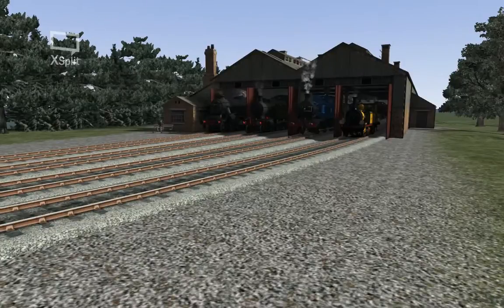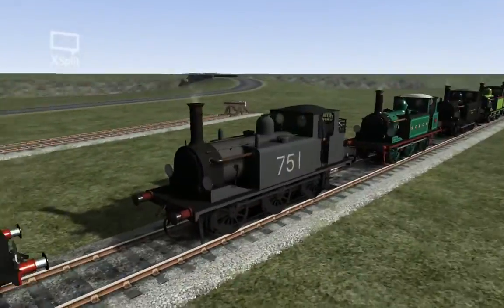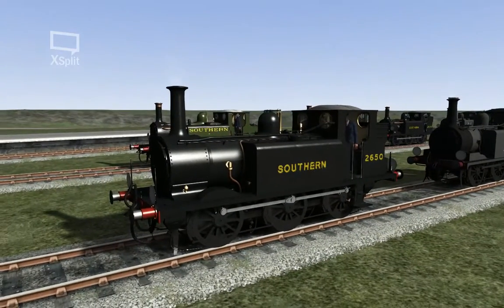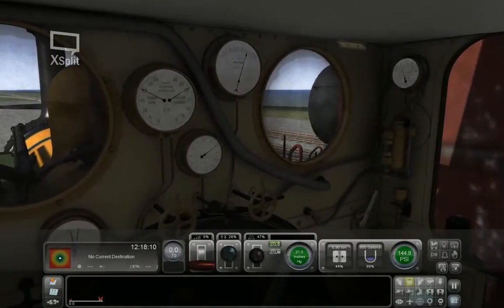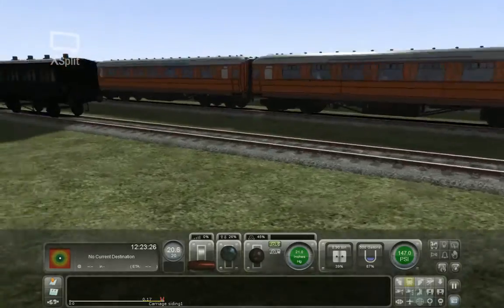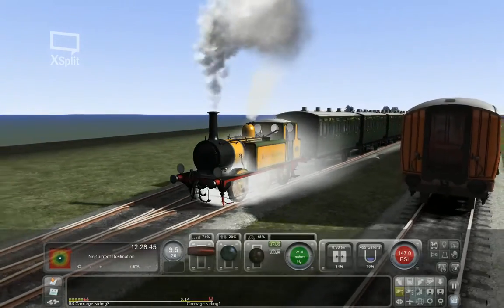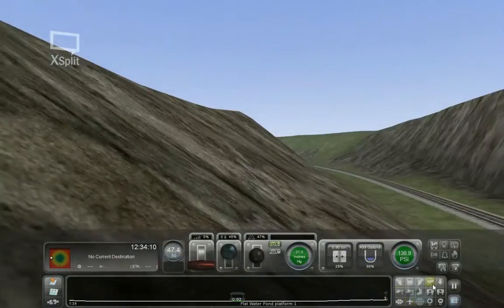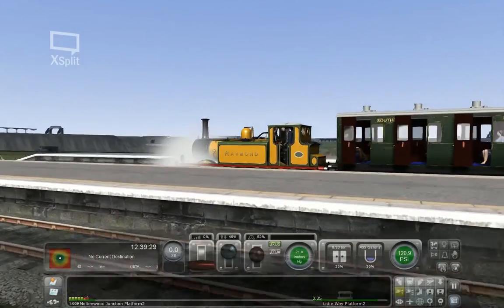Train Simulator 16: LBSCR Stroudley A1/A1X Terriers 0-6-0T Review